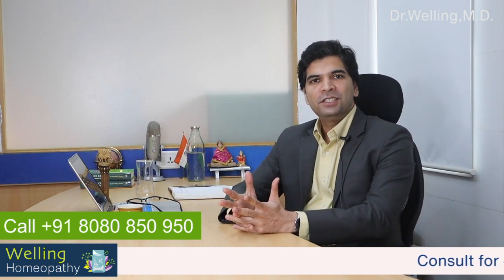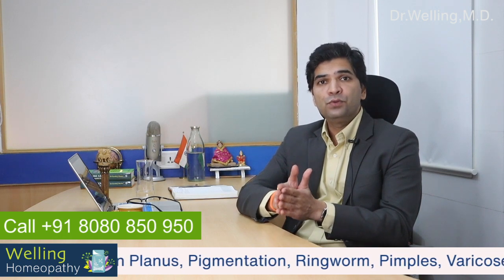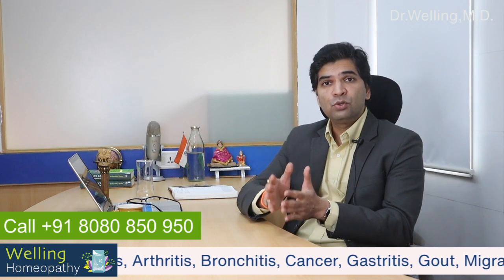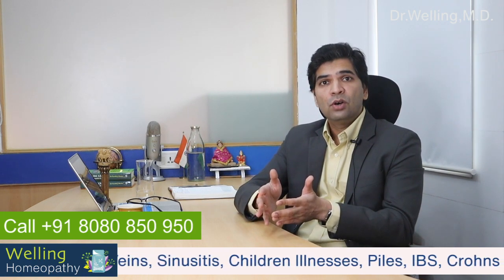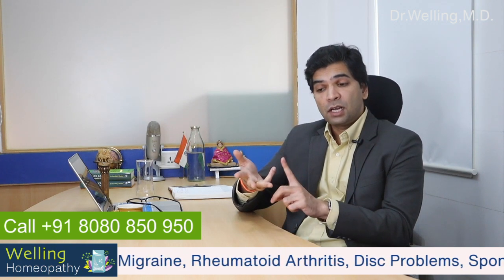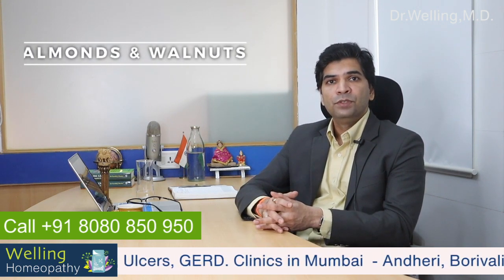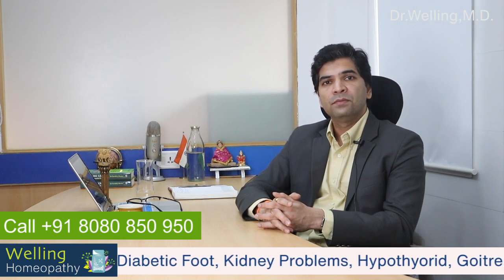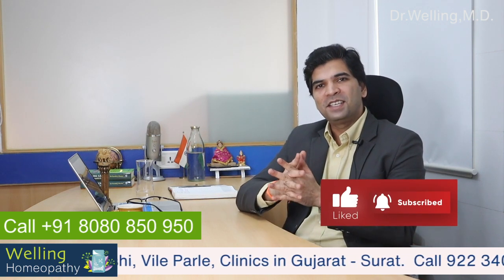Getting Pregnant With Low AMH • Best Foods to Increase AMH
Getting Pregnant With Low AMH • Best Foods to Increase AMH ( Anti-Mullerian Hormone )

Our speciality Homeopathic treatment, along with these dietary tips and some yoga tips can help you conceive naturally. Initially, just follow the above tips and try for 6 months and if you are not successful, only then choose to start any treatment.

Clinics in Mumbai and Surat - Consult and order online for delivery in any city globally. We have happy patients from over 108 countries.

For Communication:
Welling Homeopathy Clinics.
Corporate Office: 1st Floor, Shraddha Complex, Old Nagardas Road, Near Andheri (e) Metro Station, Opp Classic Restaurant, Mumbai 400069.

A Welling Healthcare Pvt. Ltd. brand.

Awarded the International Star Award for Quality in Healthcare at Geneva Quality Convention 2012

This video is not designed to and does not provide medical advice, professional diagnosis, opinion, treatment or services to you or to any other individual. The information provided in this video or site, or through linkages to other sites, is not a substitute for medical or professional care, and you should not use the information in place of a visit, call consultation or the advice of your physician or another healthcare provider. Welling Healthcare Private Limited, Welling Homeopathy Clinics & Dr.Welling, M.D. are not liable or responsible for any advice, course of treatment, diagnosis or any other information, services or product you obtain through this video or site.